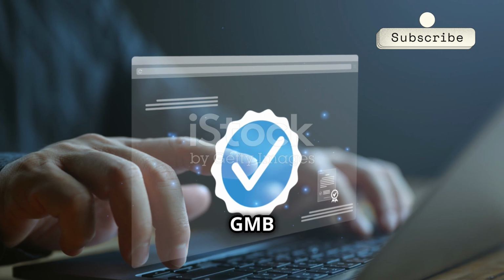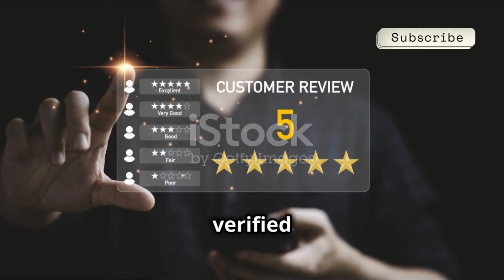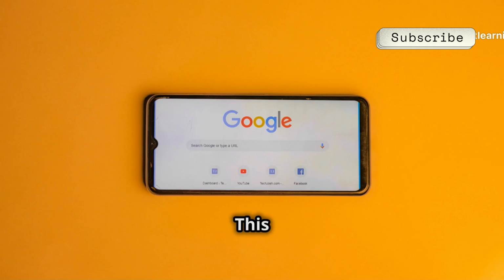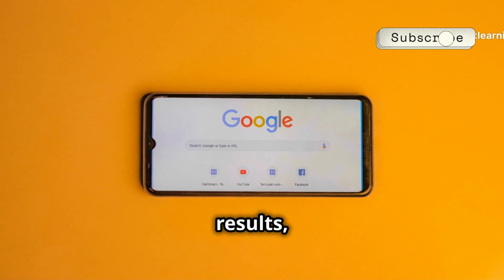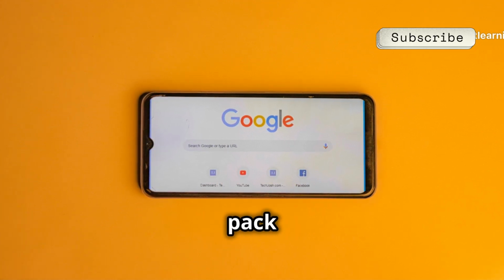Boost Your Local SEO: A Step-by-Step Guide for Small Businesses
Unlock the secrets to boosting your small business with our comprehensive guide to Local SEO! In this video, we’ll walk you through essential strategies, from optimizing your Google My Business profile to collecting customer reviews. Learn how to ensure NAP consistency, utilize local keywords, and create engaging location-specific content to improve your visibility in local search results. We’ll also cover the importance of mobile optimization and voice search techniques. Don’t miss out on tips to build local backlinks and leverage social media for maximum impact!

OUTLINE:

00:00:00 Introduction
00:00:20 Optimize Your Google My Business (GMB) Profile
00:01:07 Ensure NAP Consistency Across the Web
00:01:40 Optimize for Local Keywords
00:02:18 Collect and Manage Reviews
00:02:45 Create Location-Specific Content
00:03:20 Build Local Backlinks
00:03:47 Mobile Optimization
00:04:09 Optimize for Voice Search
00:04:37 Local Link Building and Citations
00:04:59 Leverage Social Media
00:05:20 Conclusion